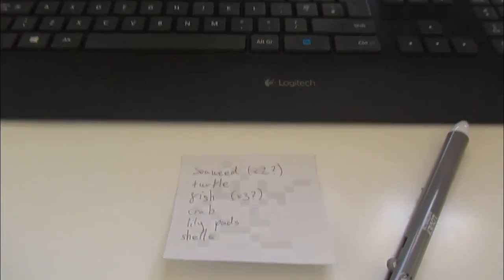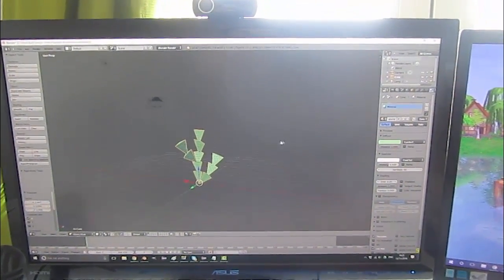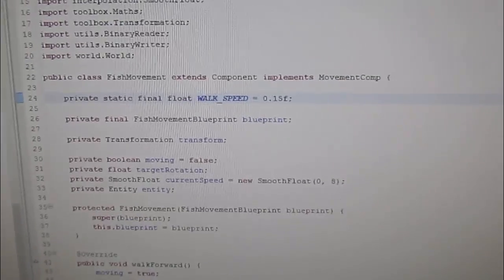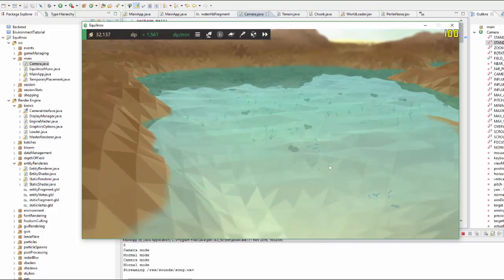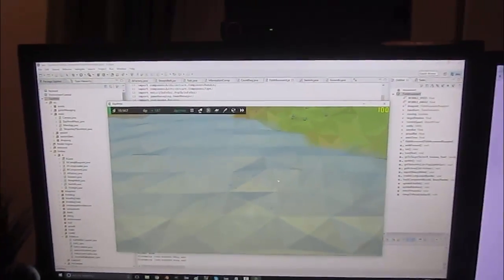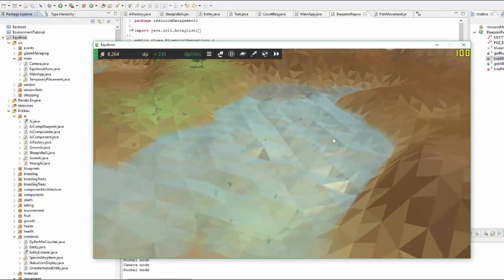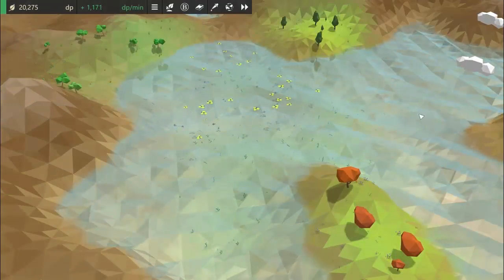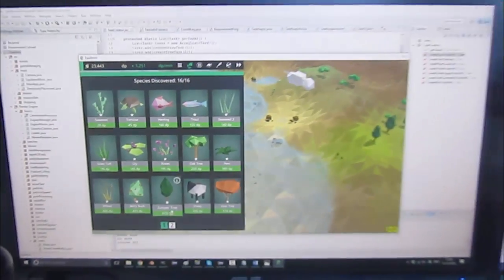Indie Game Devlog #39: Fish!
Fish and seaweed get added into the game this week!